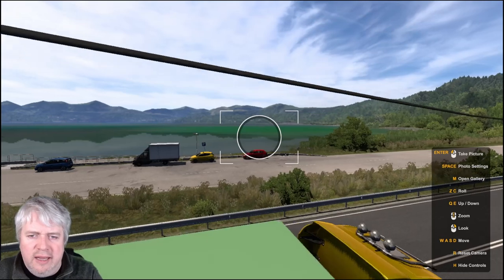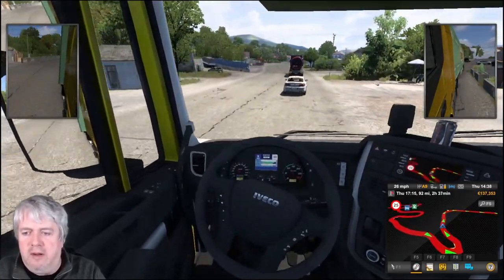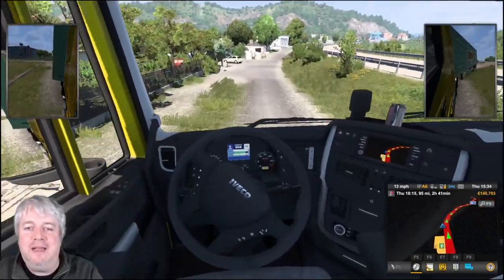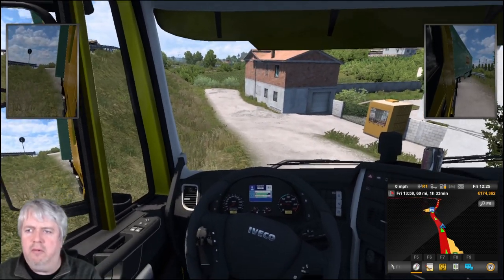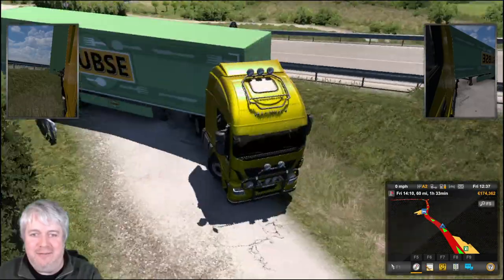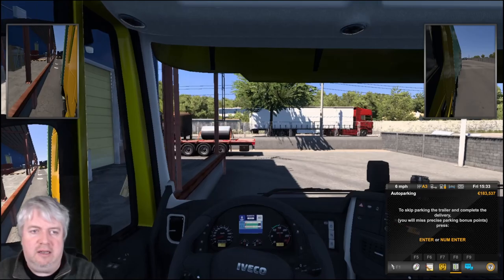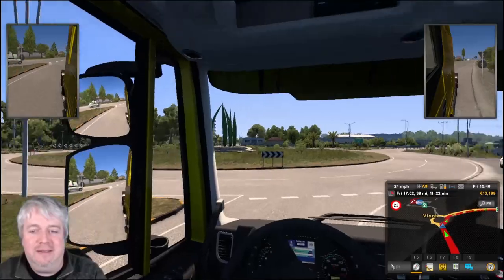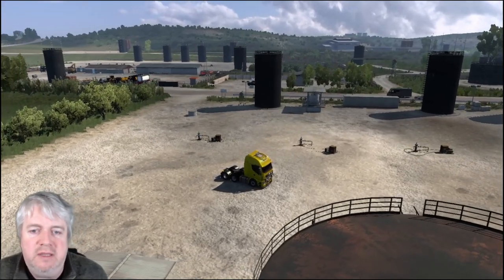Albania - West Balkans DLC - Bitola to Vlore - ETS2 Career - Lets Play 75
We are starting a new Career Mode in ETS2 for the first time on the channel. We have set up a base in Plymouth and will be looking to expand our empire across Europe. Join the journey to witness the rise of Custard Haulers.

We complete all the cities in Albania in today's episode and only have a single city to complete in the West Balkans DLC. We do some bad reversing and crash quite a lot too!

DLCs added: Going East, Iberia, Beyond the Baltic, Scandinavia, Vive La France, West Balkans & Road to the Black Sea. Also Special Transport & Heavy Cargo.